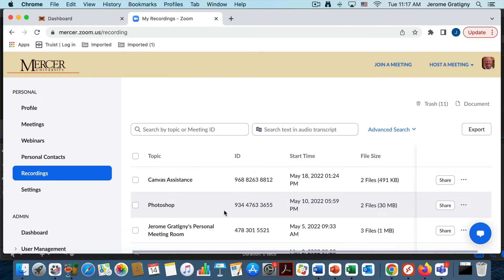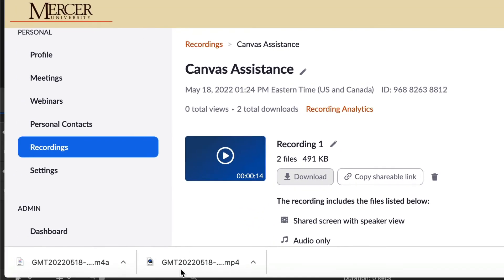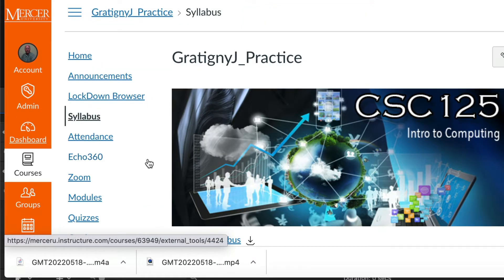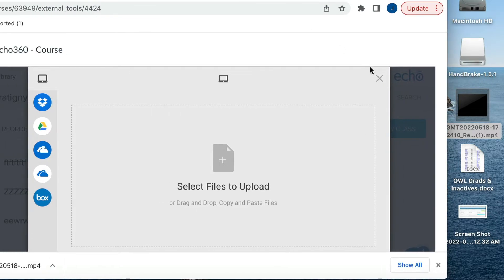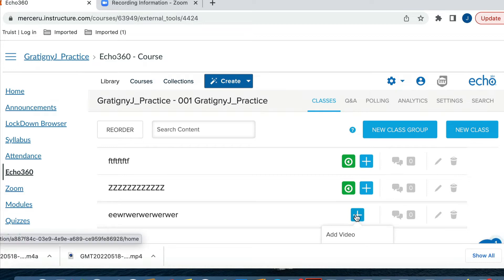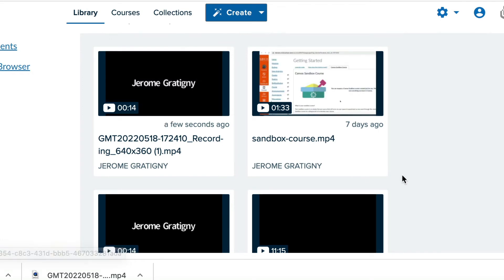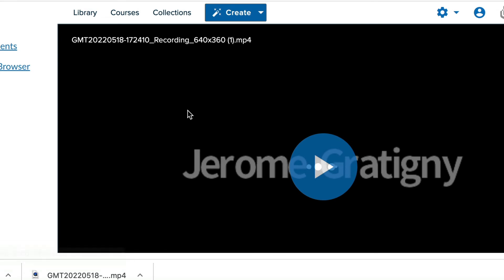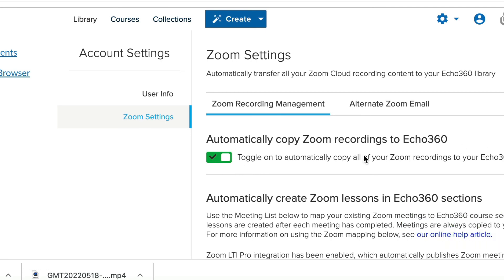Zoom Cloud Recordings to Echo360